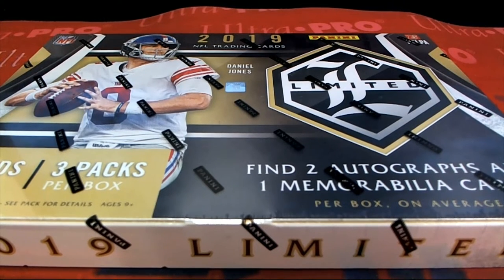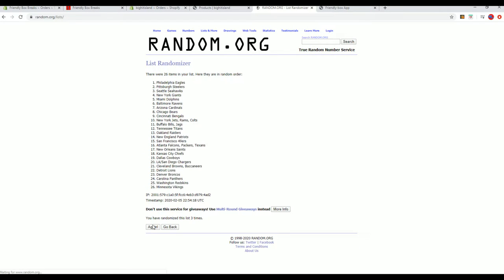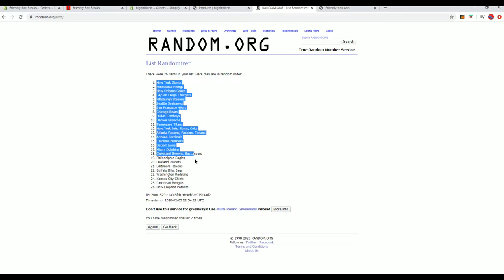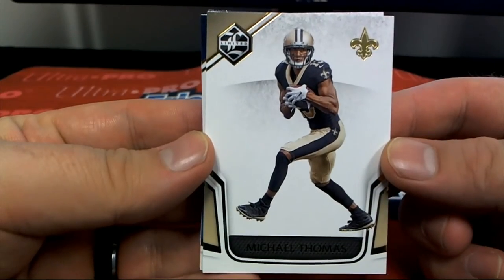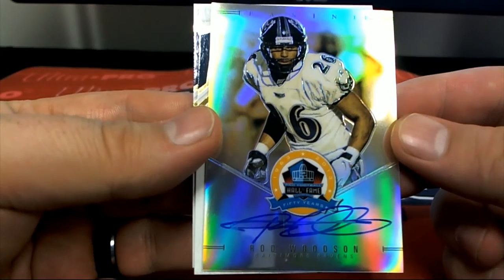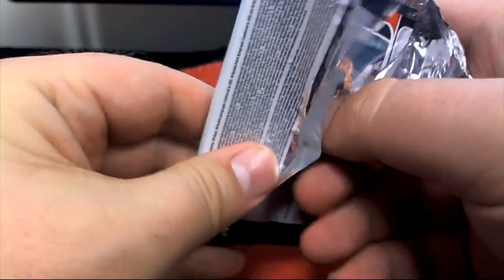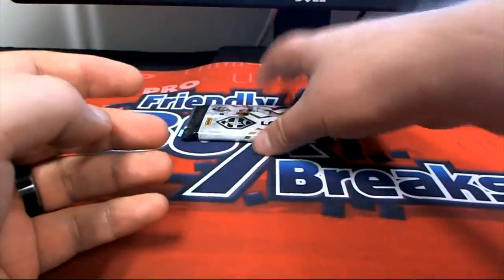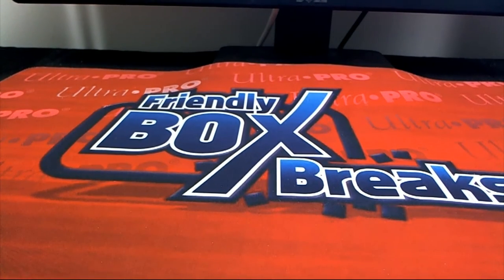2019 Panini Limited Football Hobby Box ID 19LIMFBRT101